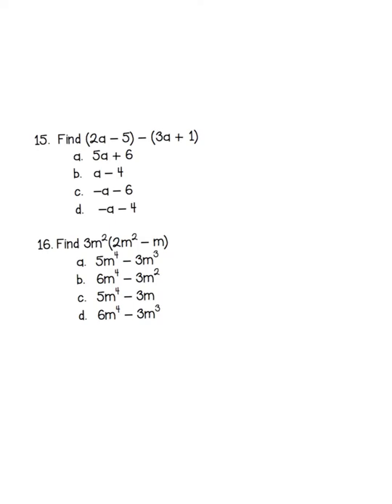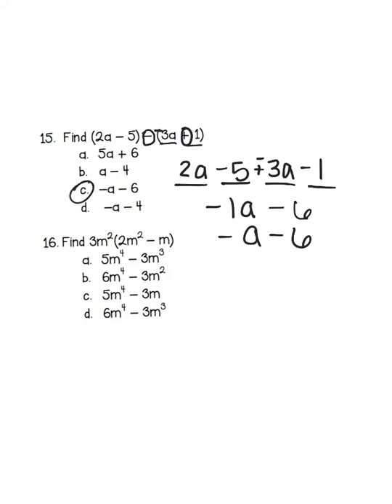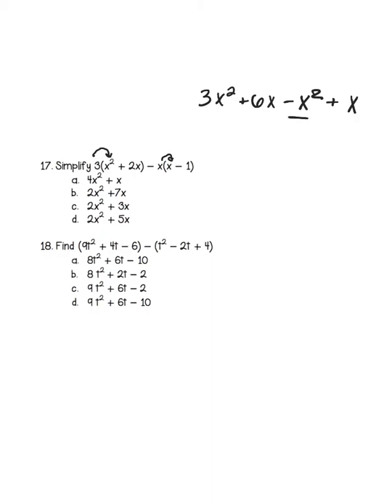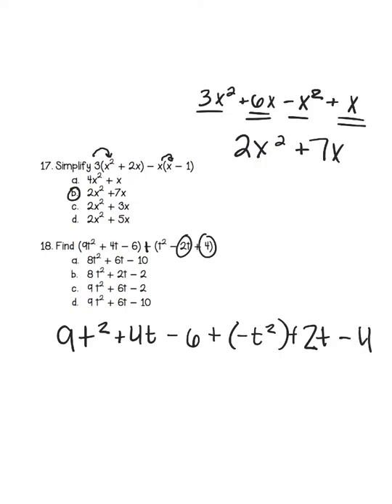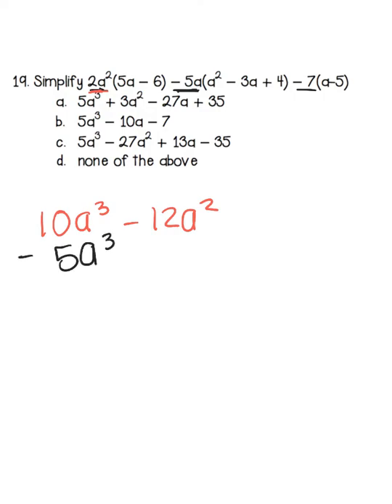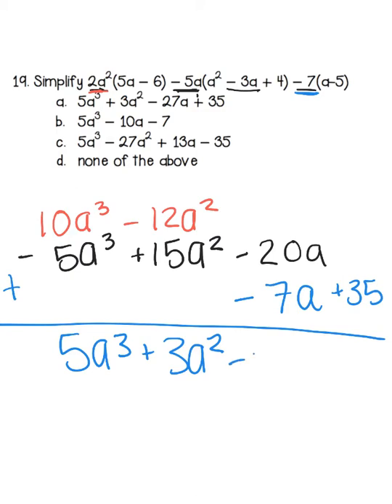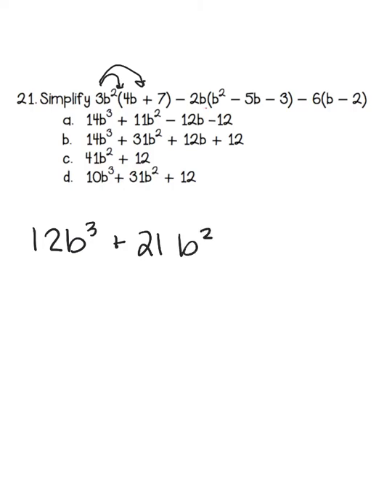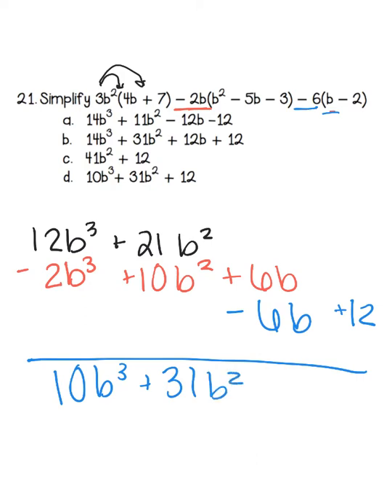UNIT 6 PRE-TEST PART III